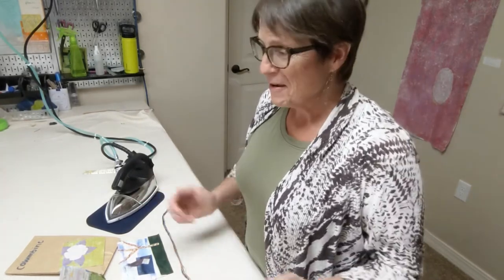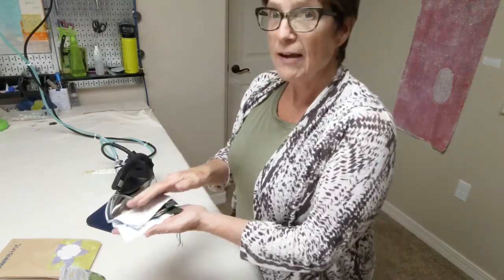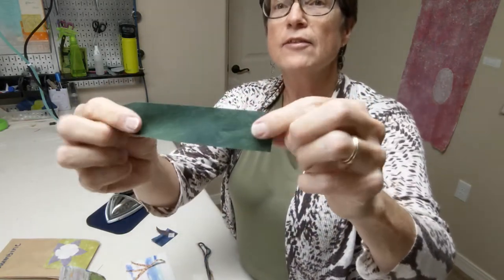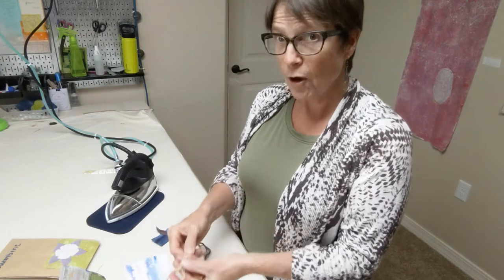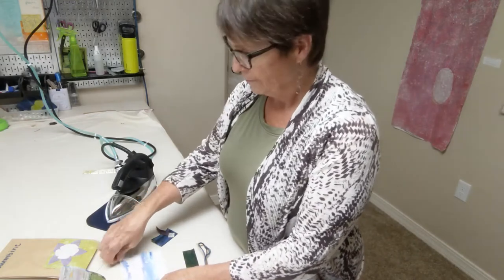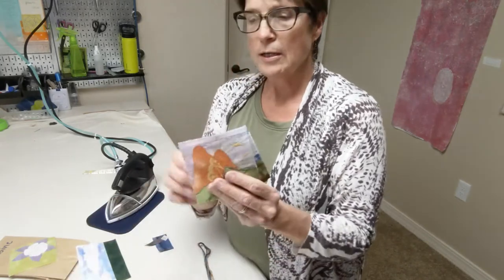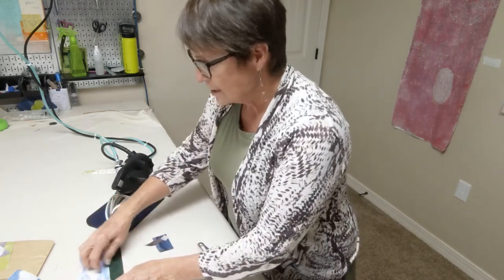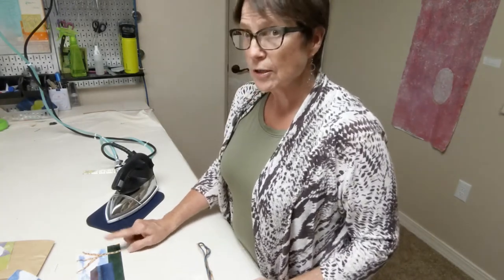Create Together with Pikes Peak Library District and Textiles West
Grab your kit from PPLD branches and get ready to stitch. Be a part of our celebration of our Pikes Peak region in this fabric collage banner project.